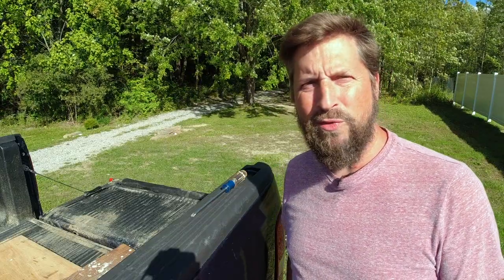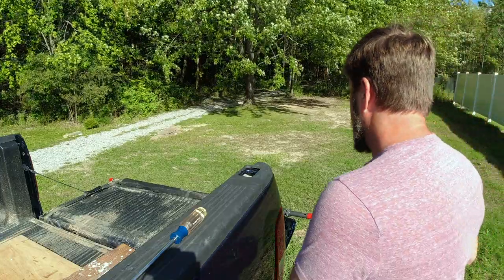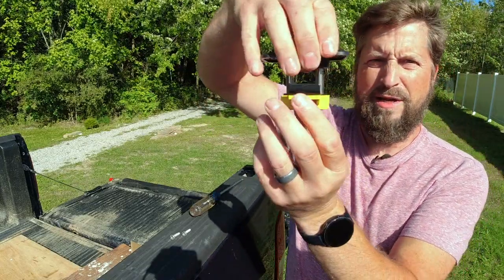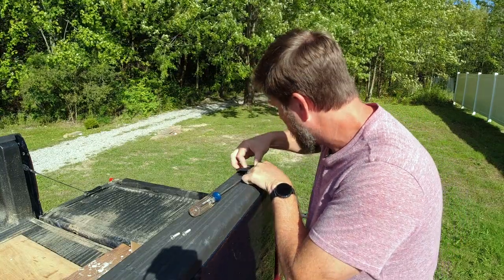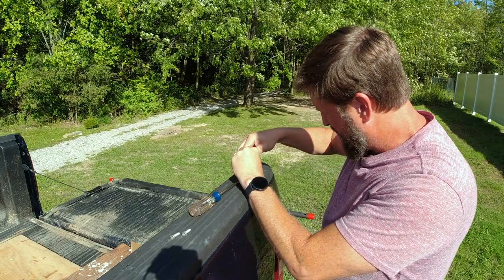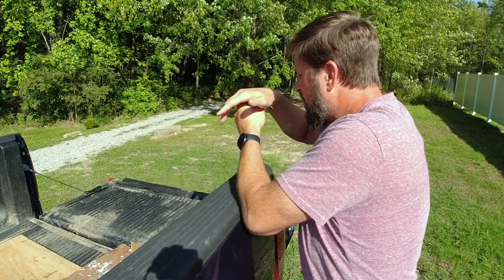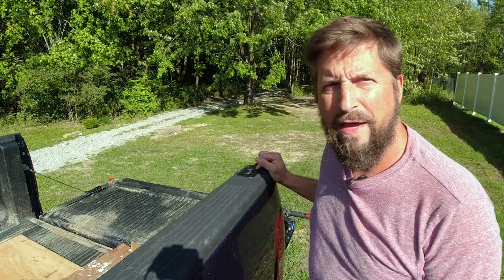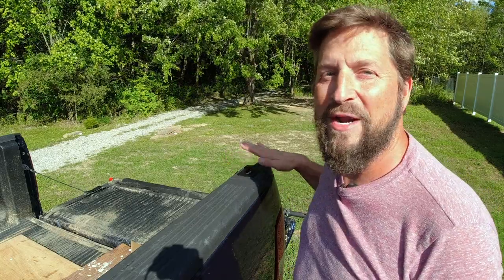Review: Bull Ring Truck Tie Down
Product review of the "Bull Ring Truck Tie Down" found in the link above. This video shows ease of installation.